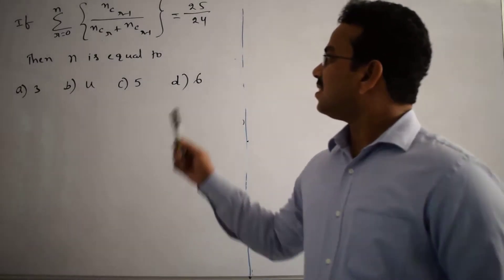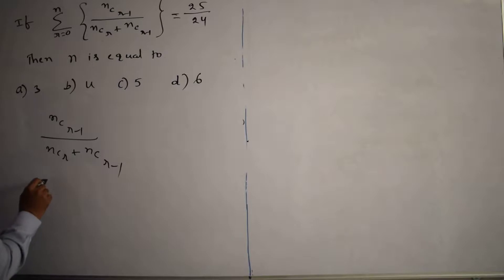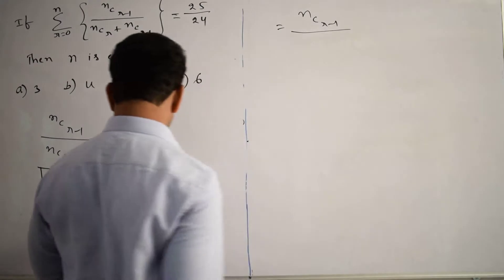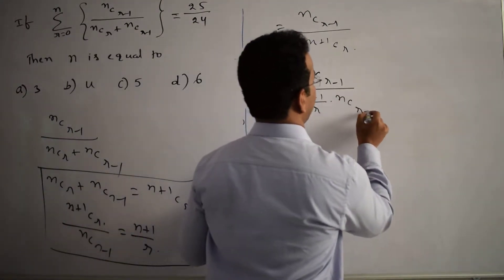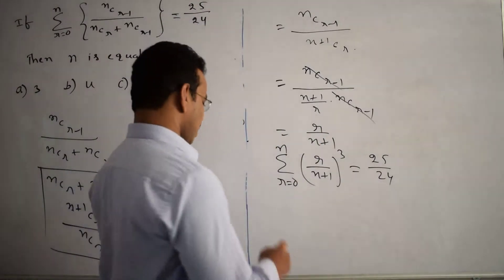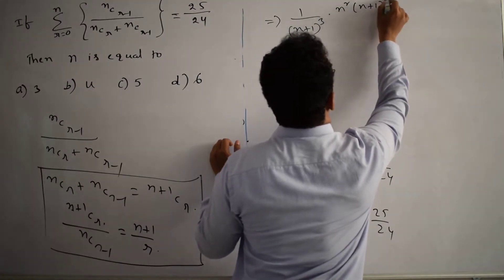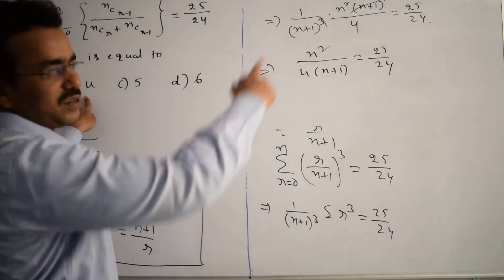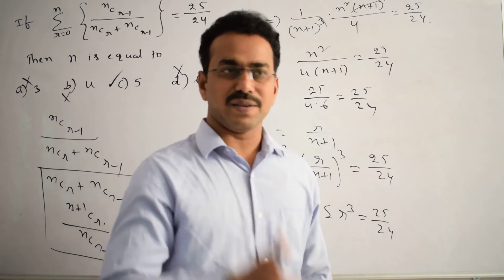∑_(r=0)^n{(n_(C_(r-1) )/(n_(C_r+) n_(C_(r-1) ) )}^3=25/24,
∑_(r=0)^n{(n_(C_(r-1) )/(n_(C_r+) n_(C_(r-1) ) )}^3=25/24, then n is equal to